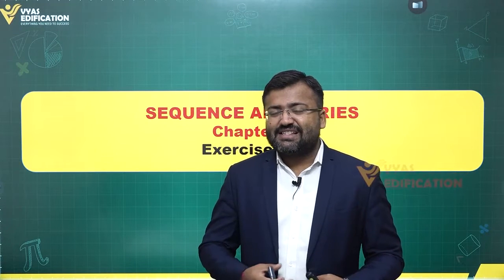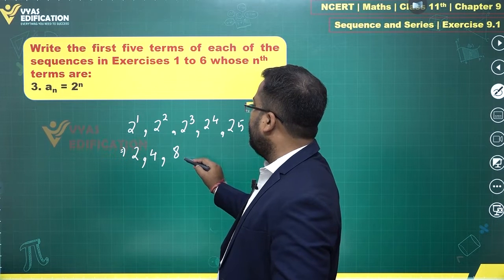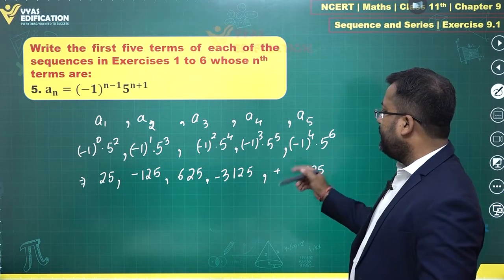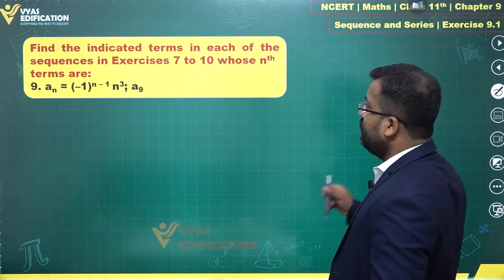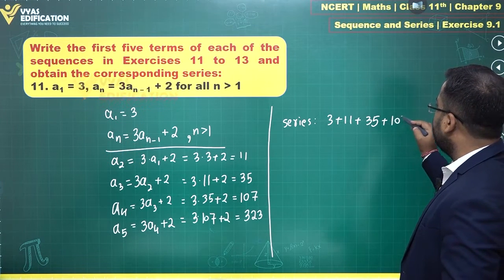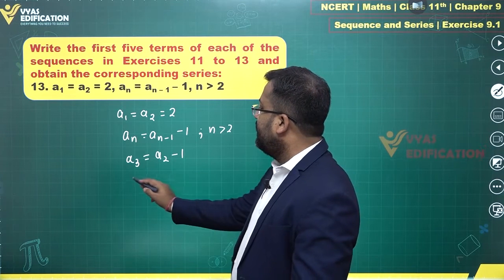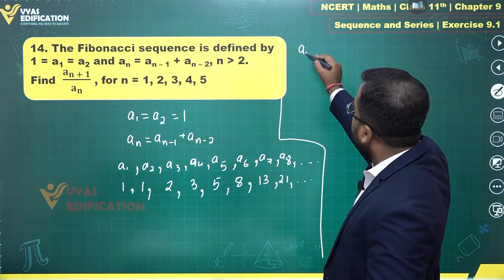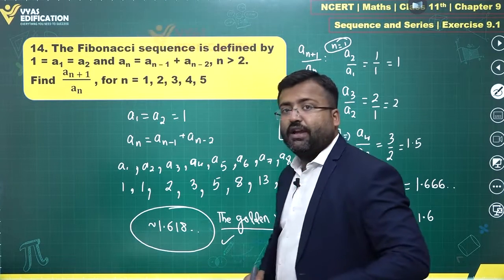Sequence and Series CH - 09 Exercise 9.1 Maths | Class 11 | Vyas Edification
NCERT 11th Maths Chapter 09  Exercise 9.1 Sequence and Series | Full Solutions

CBSE Solutions
NCERT Solutions
NCERT 11th
NCERT 12th
NCERT 11
NCERT 12
CBSE 11th
CBSE 12th
11th Solutions
12th Solutions

12th Passed or currently in 12th  Students - Path Breaker JEE (1 Year online exhaustive course)

For NEET
12th Passed or currently in 12th  Students - Path Breaker NEET (1 Year online exhaustive course)